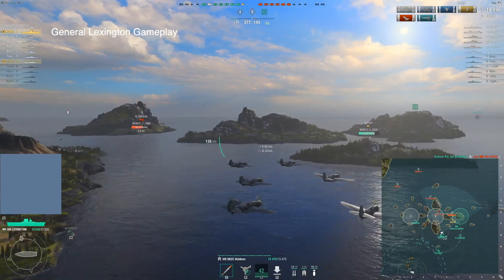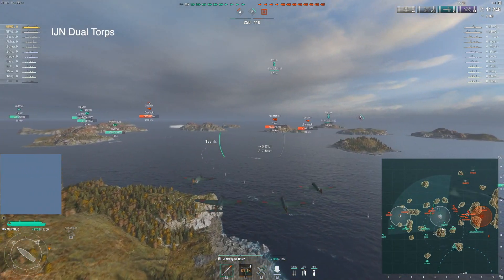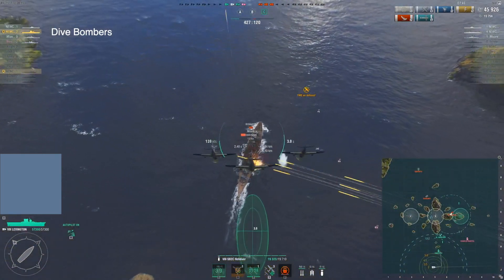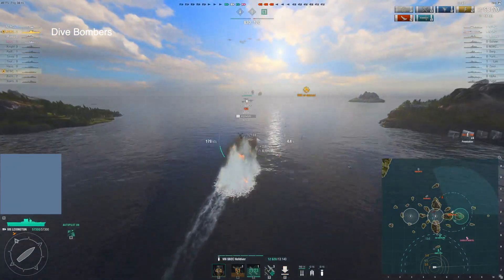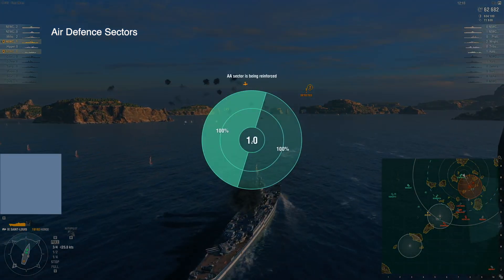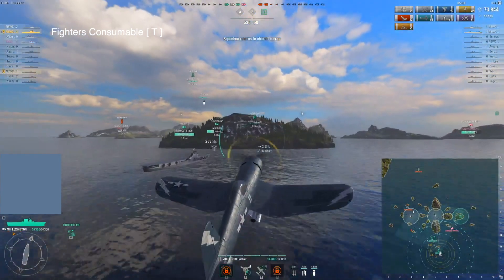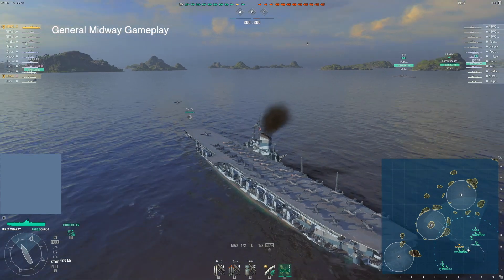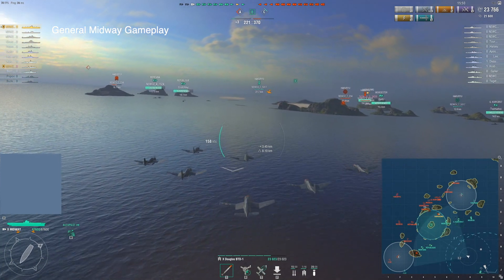World of Warships Carrier Rework | Round 3 | Discussion and Gameplay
Enioch from All At Sea and I reflect on our experience of participating in the third round of the carrier rework testing.  During this in-depth conversation, we cover several important topics, which I have illustrated with footage from the test server.  The last 20 minutes of the discussion are accompanied by an entire game in the Midway (because a series of short clips tends to give a false impression of there being more action than there really is).

Got a well-considered opinion on something you've heard here?